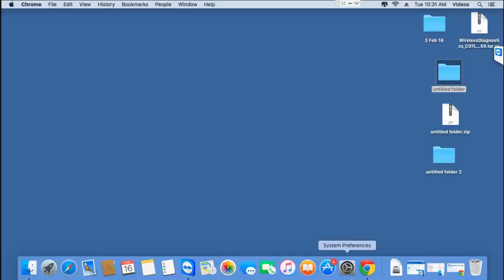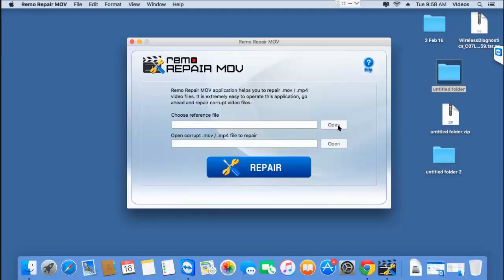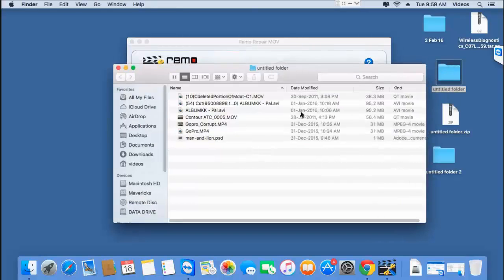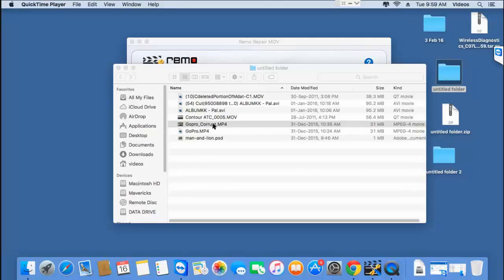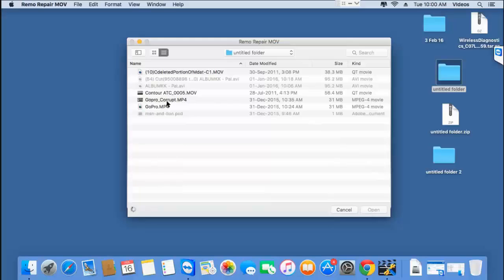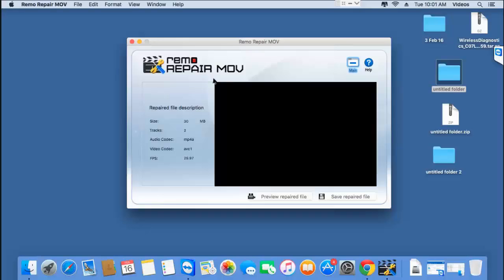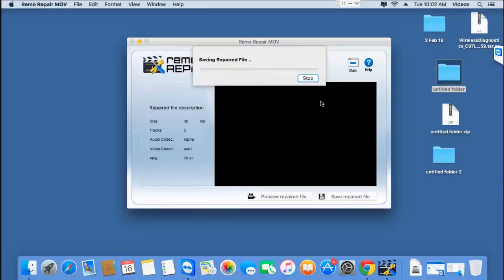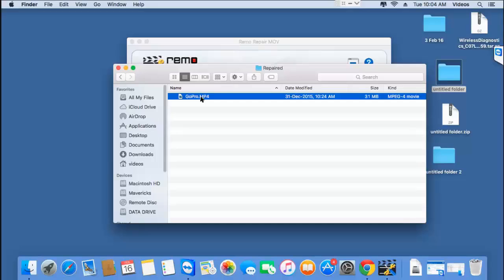How to Fix Choppy GoPro Video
How to Fix GoPro Choppy Playback

Want to fix choppy gopro video? Then get the video repair tool available at the above link to repair gopro video choppy errors and play them without any issues. This gopro repair tool comes with the most advanced repair algorithm that supports to repair and permanently fix choppy gopro video playback on your computer.

It takes just a few mouse clicks to fix Gopro choppy playback on your computer with this tool and you can repair choppy gopro videos filmed on any gopro camera with the help of this gopro repair software. So, if you’re looking to fix choppy gopro video on your computer, then get the gopro video repair software from the above link and start to repair choppy gopro videos on your computer.